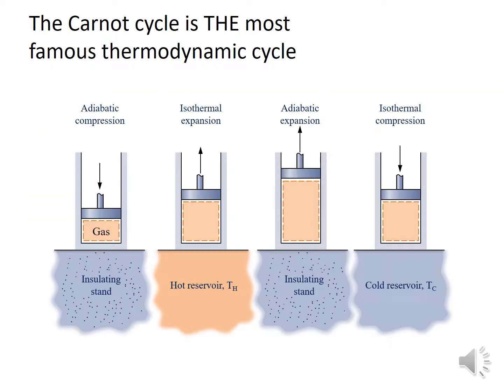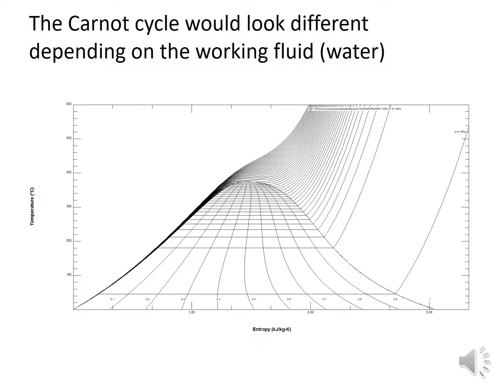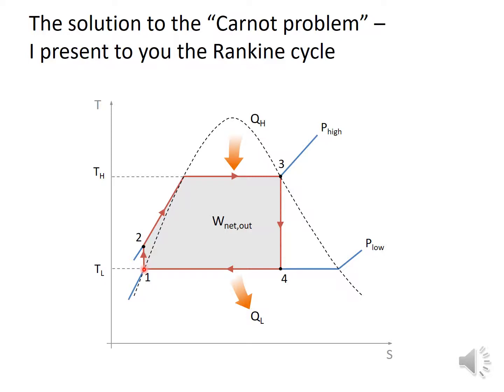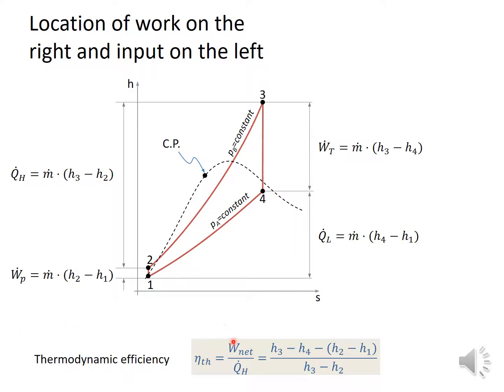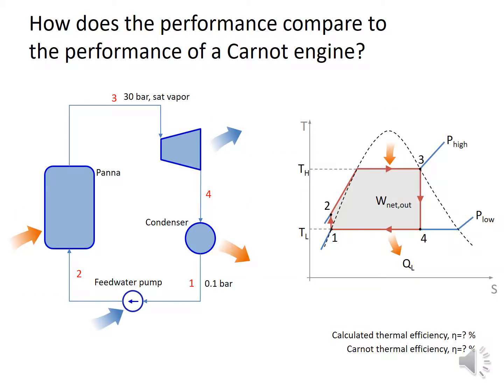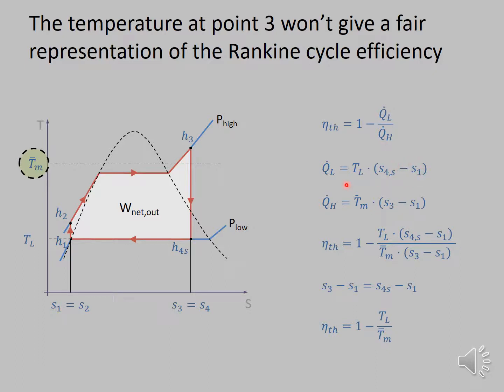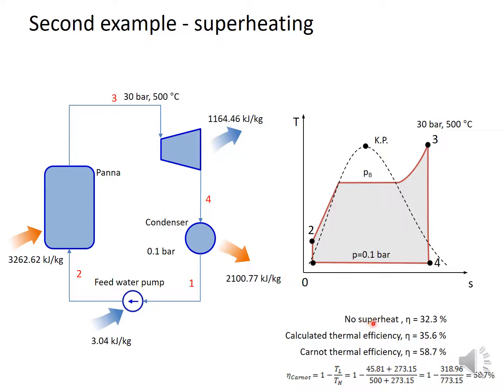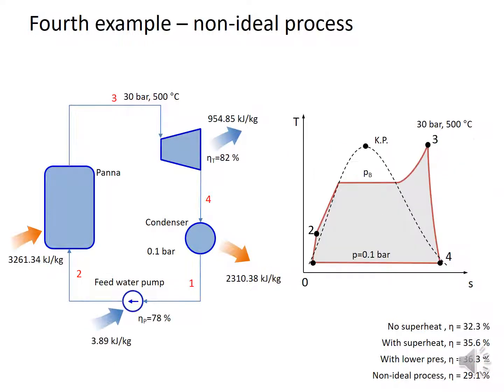Screen cast 303 The Simple Rankine Cycle